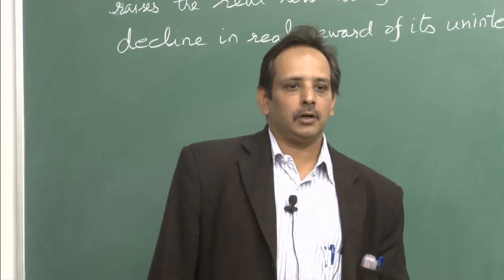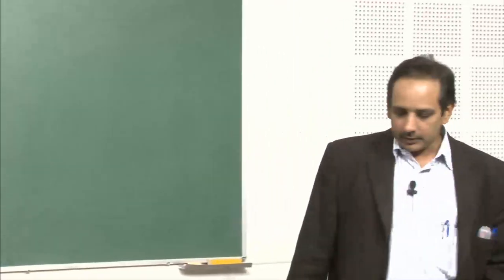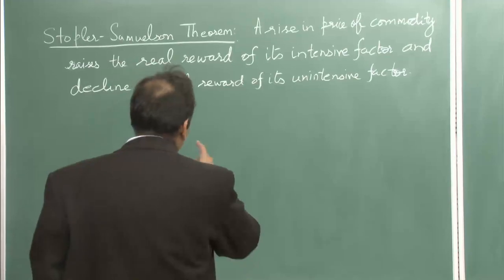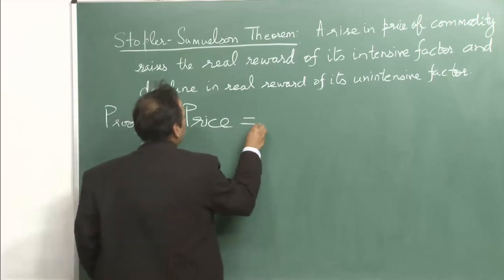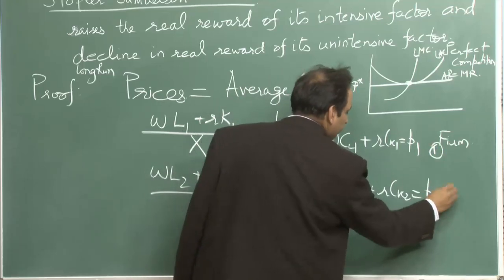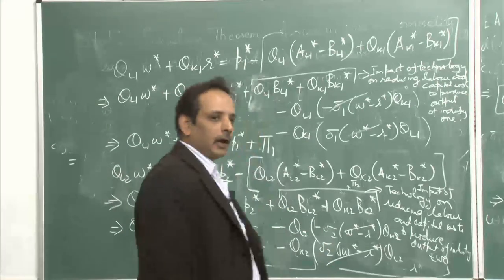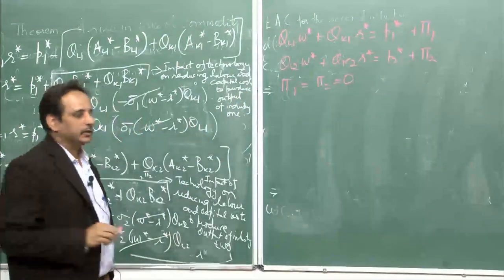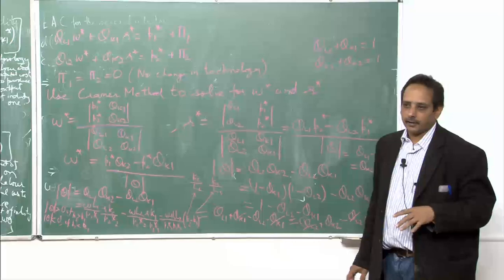Mod-01 Lec-35 Lecture-35International Economics